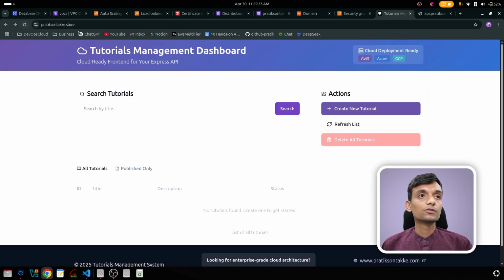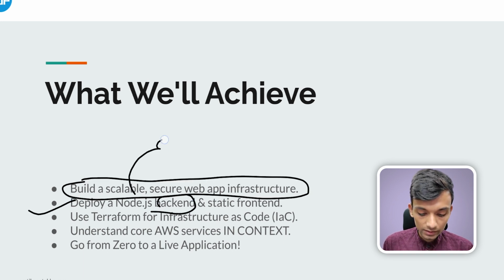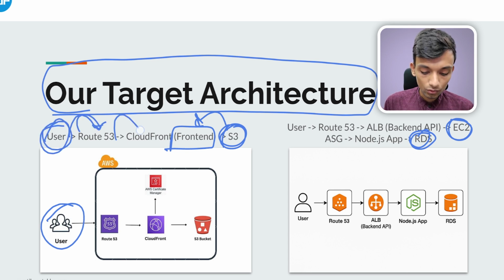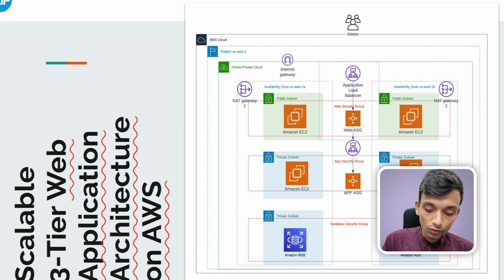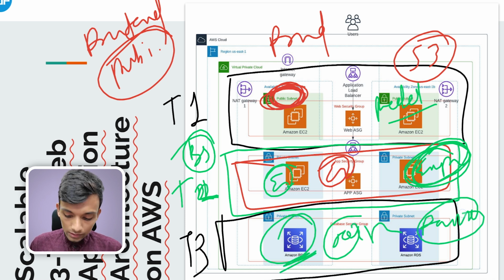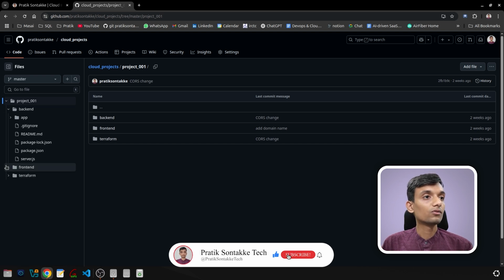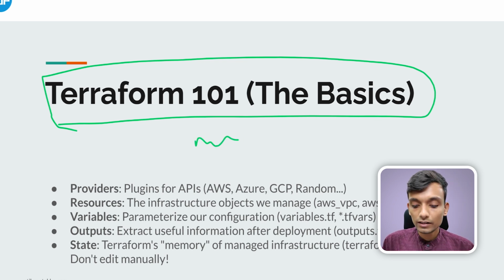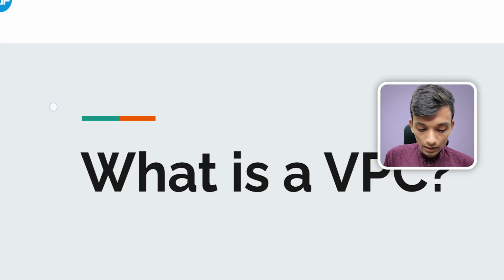Terraform AWS Full Stack Masterclass – Part 1 | Project Setup & Overview - Production-Ready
Kickstart your Cloud and DevOps journey! This is Part 1 of the Terraform AWS Full Stack Masterclass. Learn how to build a complete, production-ready web application infrastructure on AWS using Terraform — step by step, from scratch.

WHAT YOU'LL LEARN IN THIS VIDEO (PART 1):

- Project Goal: Understand the scalable 3-Tier architecture
- Architecture Diagram Walkthrough: VPC, EC2, RDS, ALB, S3, CloudFront
- Tech Stack Breakdown: Terraform and core AWS services
- Teaching Approach: Learn practical skills by building a real-world project
- Prerequisites Checklist: What you need before starting
- Initial Project Setup: Create folders and Terraform files (main.tf, variables.tf)
- Running terraform init and setting up your environment
- What’s next in Part 2: VPC Networking

By the end of this series, you'll understand how to design and deploy a secure, scalable, production-style full-stack app on AWS using Terraform best practices.

PREREQUISITES:

- AWS account with IAM permissions
- Terraform CLI installed
- AWS CLI installed and configured
- Registered domain (Route 53 preferred)
- ACM Certificates (us-east-1 for CloudFront, your region for ALB)
- Existing EC2 Key Pair
- (Optional) Node.js backend repo and frontend build

Don't forget to destroy AWS resources after use to avoid charges.